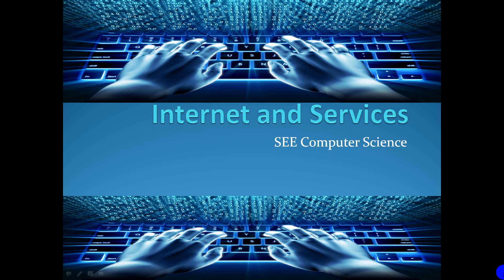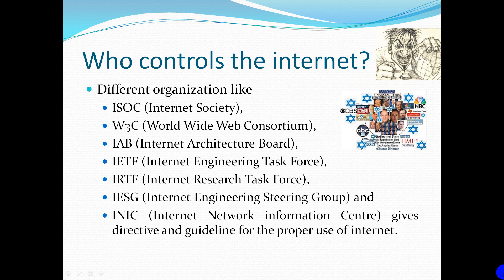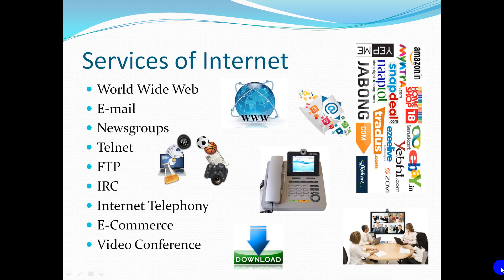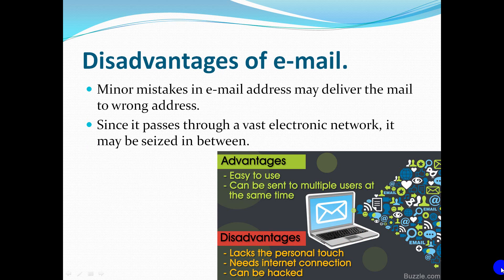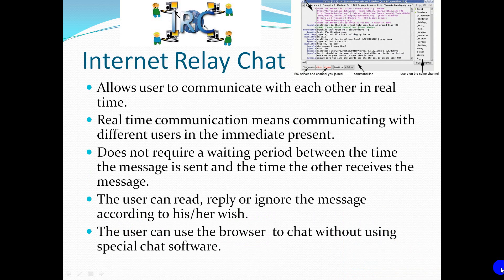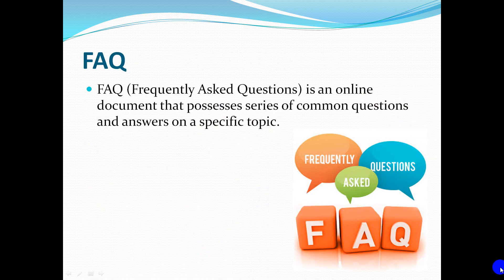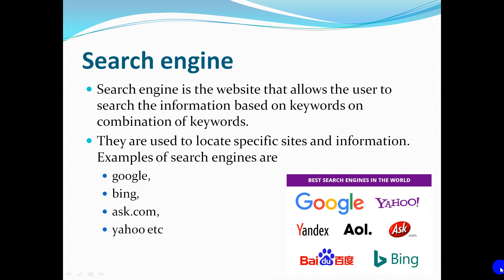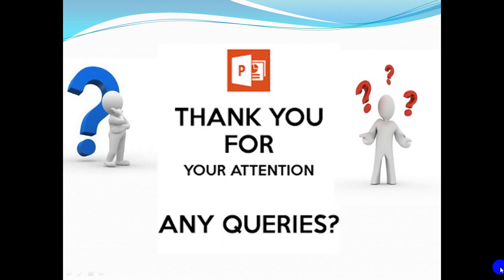Internet and Its Services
History of Internet
Advantages of Internet
Disadvantages of Internet
Services of Internet
WWW
E-Commerce
FTP
Internet Telephony